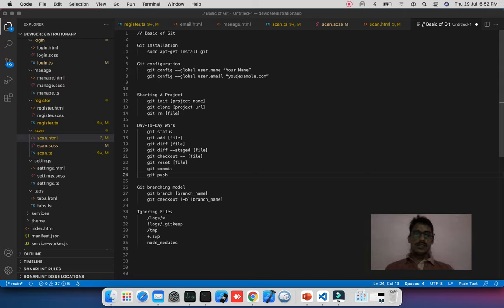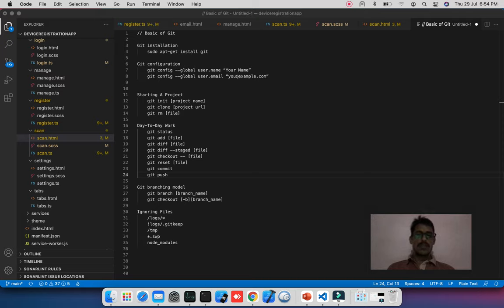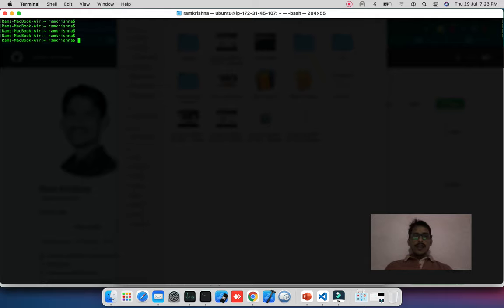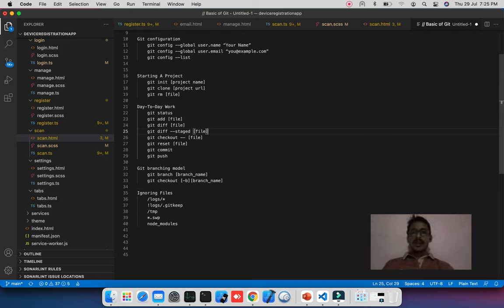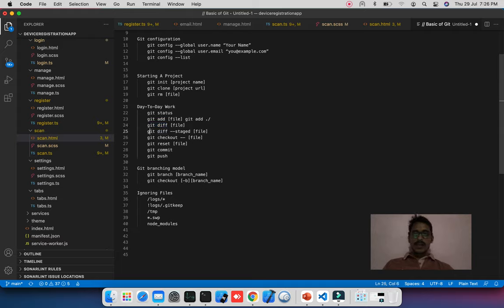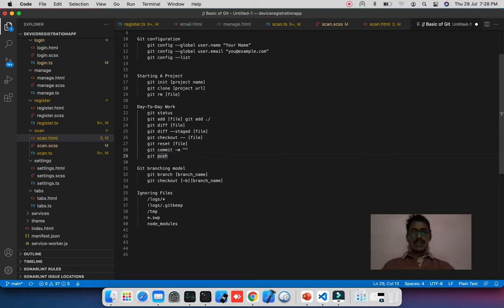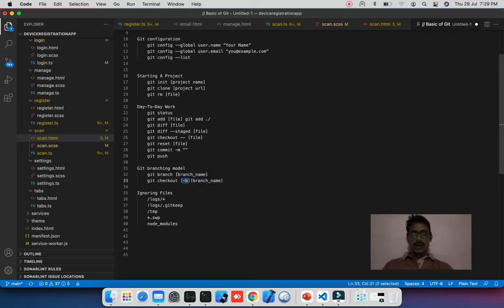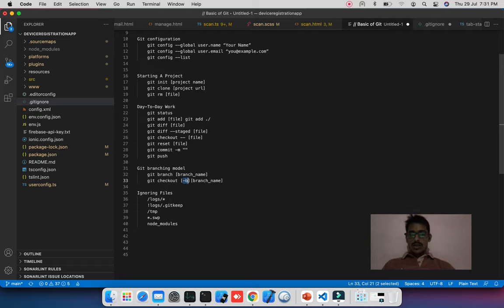Git Tutorial: Getting Started and Committing Code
Ready to dive into the world of version control with Git? In this beginner-friendly tutorial, we'll walk you through the basics of Git and show you how to commit your code changes like a pro.

Learn how to set up Git on your computer, initialize a new Git repository, and track changes to your files using the Git command line interface. We'll cover essential Git commands like git init, git add, git commit, and more, so you can start managing your projects with confidence.

Watch our tutorial now and take your first steps towards becoming a Git guru!